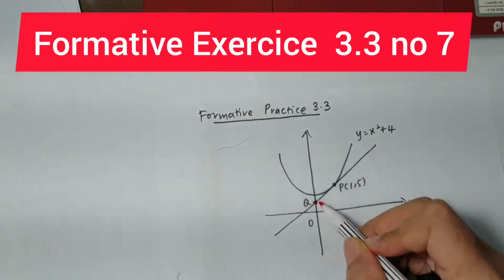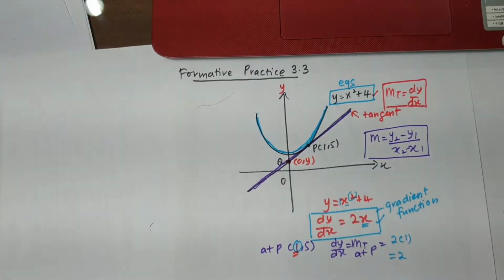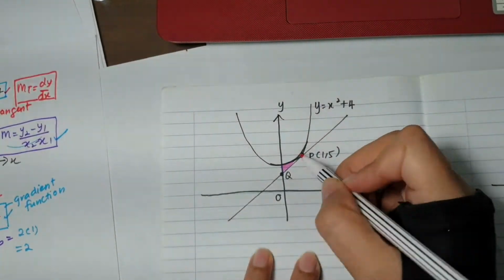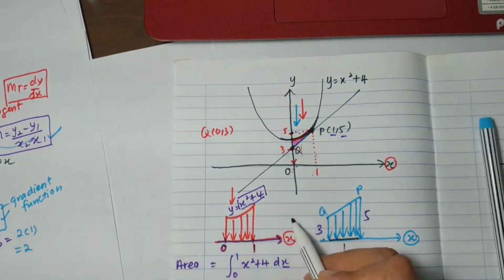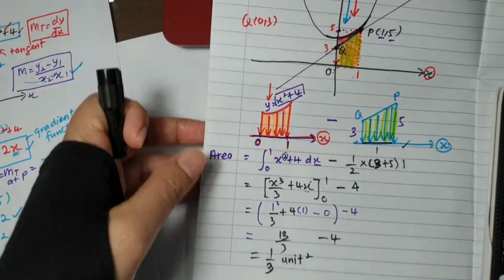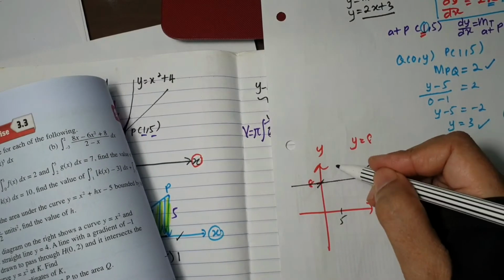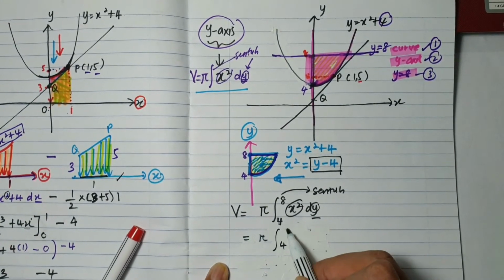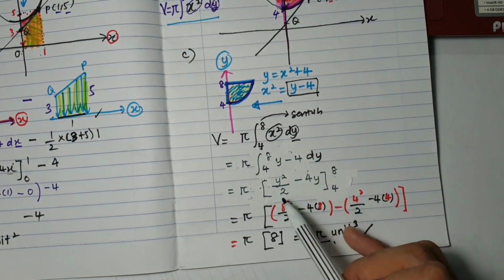F5:KSSM:C3:Formative Exercise 3.3 no 7